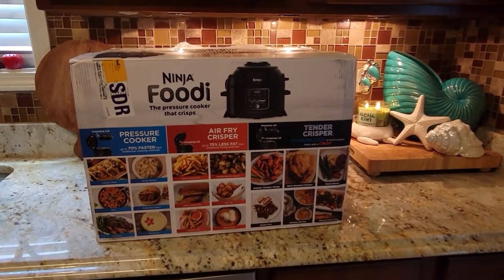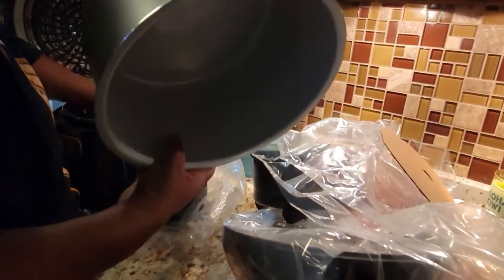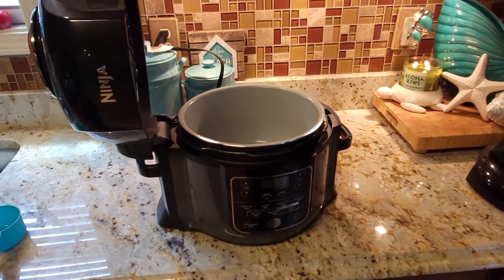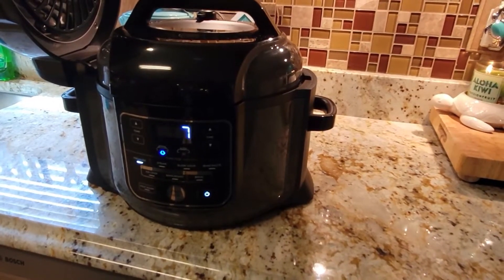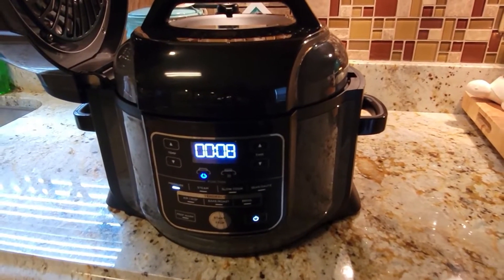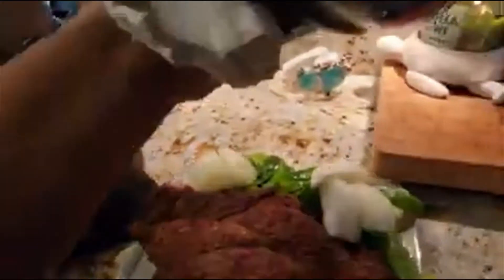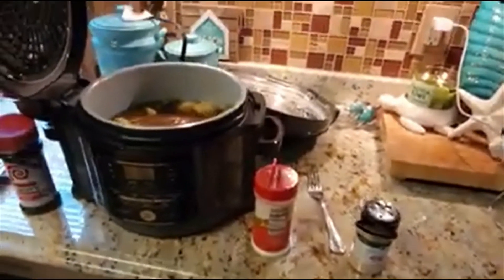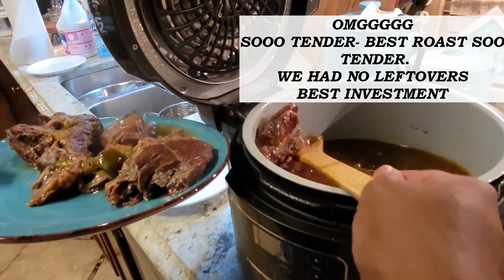COUPLE COOKING 2GETHER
Hey Cold Chilleez this is Sherry , I have been soo scared to use a pressure cooker, Cam and I worked together and watch videos from The Salted Pepper , if you are busy in your life I promise you a pressure cooker will be your best friend it is a game changer. Please life our video and share.
Thank you as always for your support.

HIRAMm , GA 30141